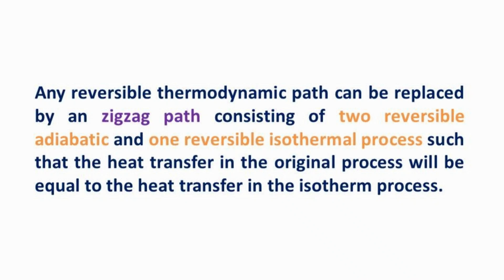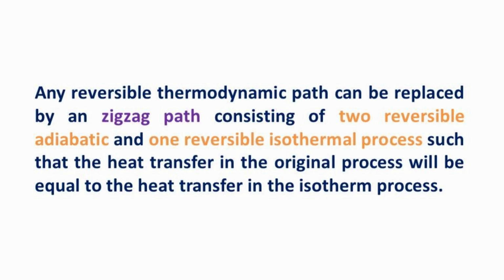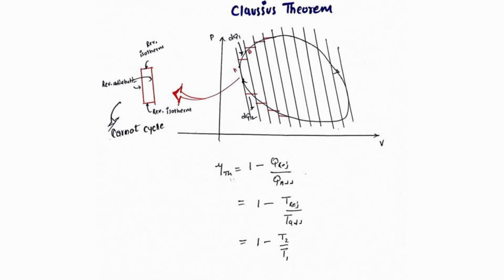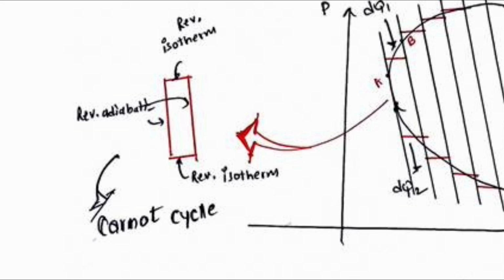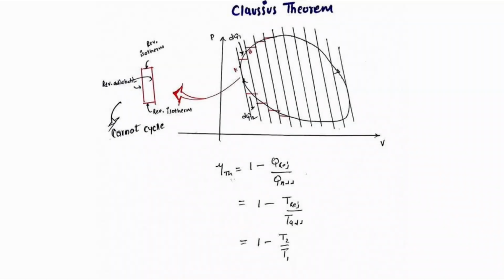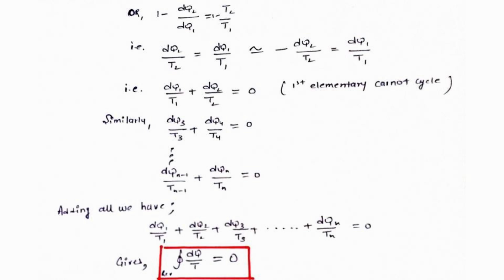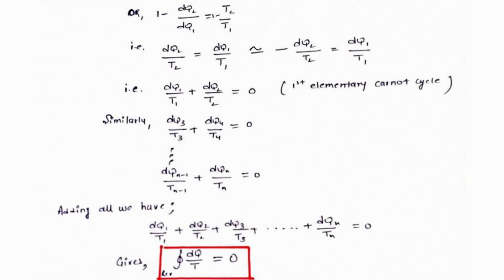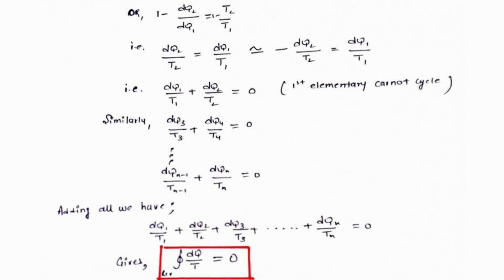Learn About Clausius Theorem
In this video, you will learn about Clausis Theorem. Any reversible thermodynamics path can be replaced by an Zigzag path consisting of two reversible adiabatic and one reversible isothermal process such that the heat transfer in the original process will be equal to the heat transfer in isotherm process.